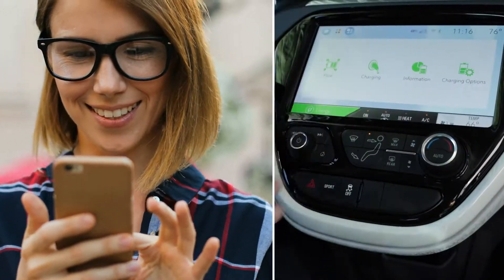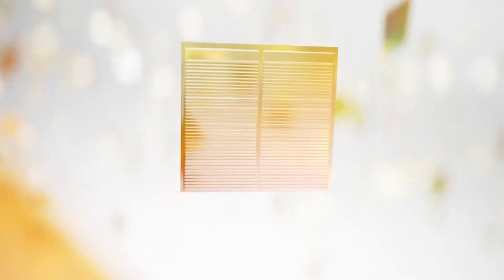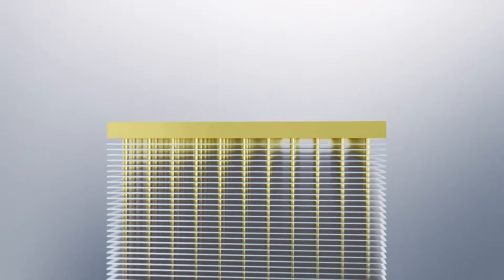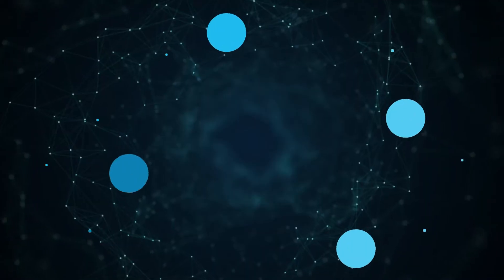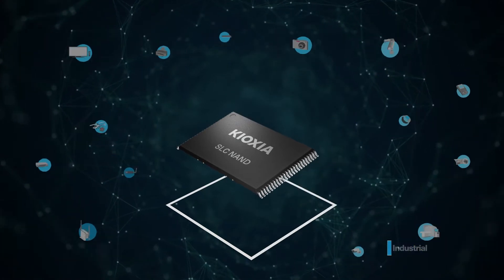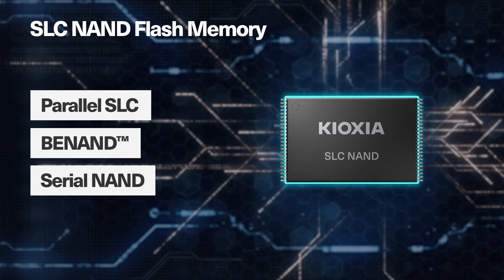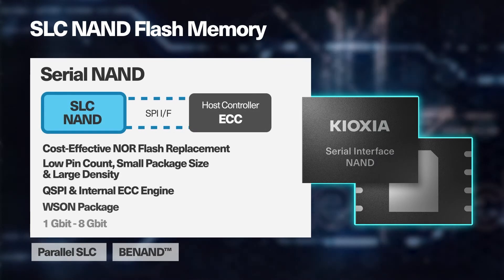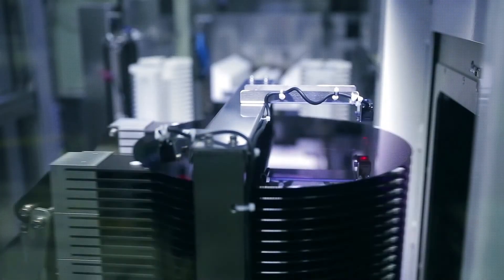KIOXIA SLC NAND – Product Video #2